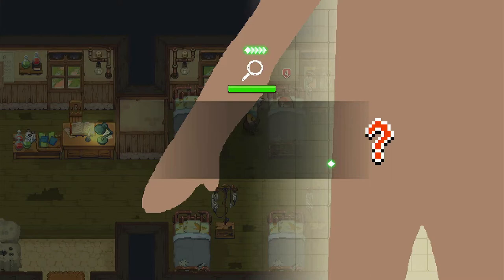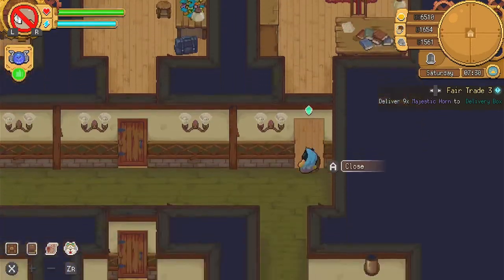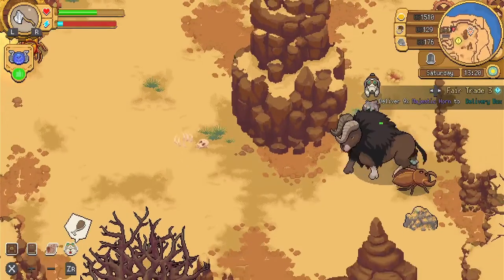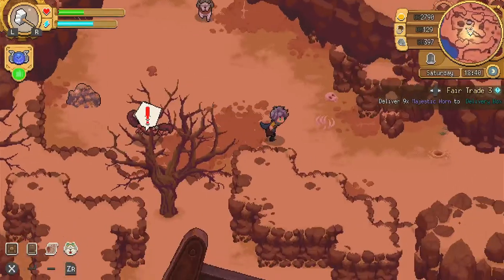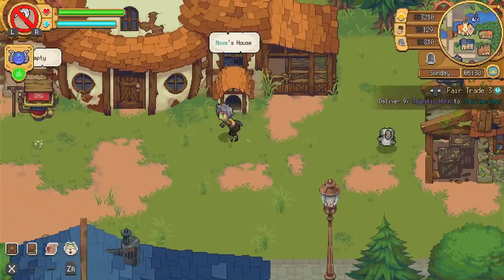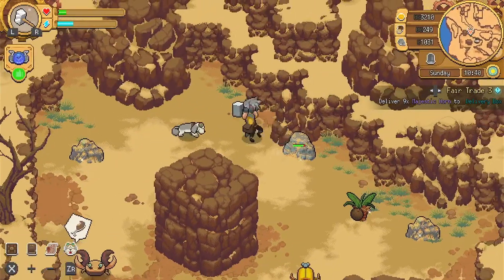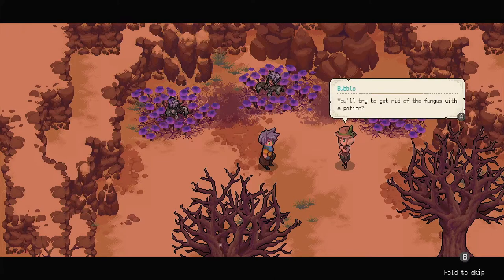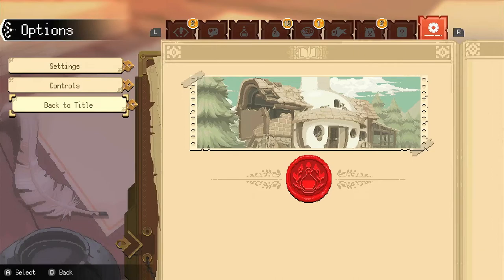Let's Play Potion Permit Episode 10 - Quelling the Geyser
In today's episode, we find a way to quell the geyser to reach the Barren Wasteland

Timestamps:
00:00 - Saturday
22:55 - Sunday

Song title: Dream Eater
Artists: Hyleo

Song title: Nightmare Pop
Artists: Hyleo